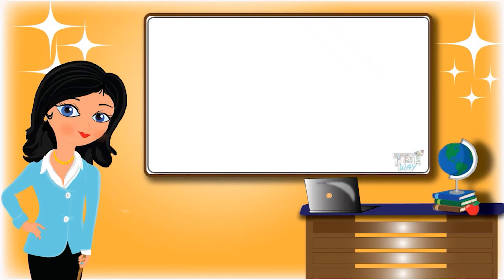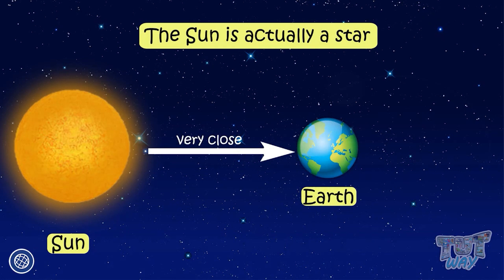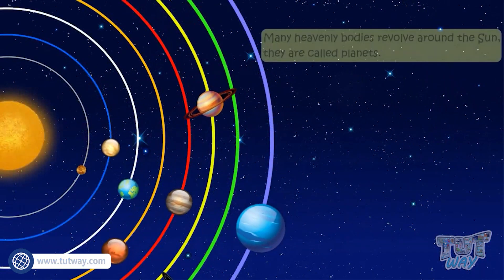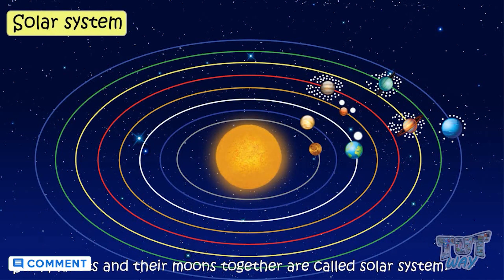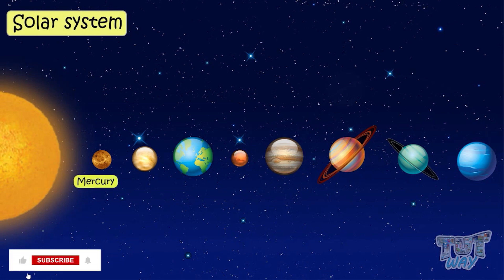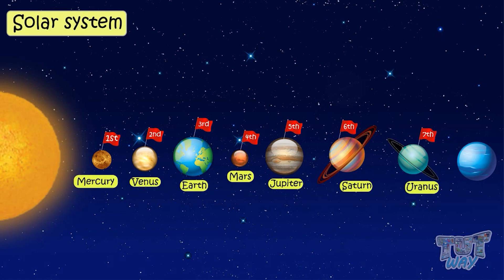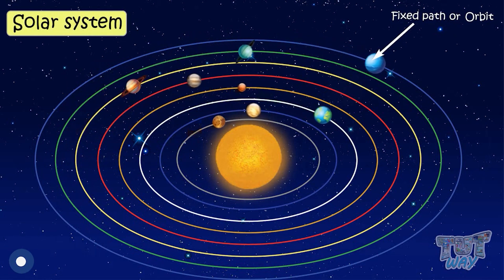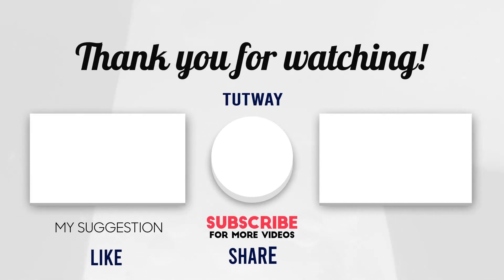Solar System | Planets of Solar System | Sky, Sun, Space, Planets | Exploring Solar System | Science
This educational video explains about Solar System. This will help them a lot in their daily routine.
Sky and the heavenly bodies
Stars, Earth
What are satellites or moon of other planets?

Learn about our solar systems and the eight planets in it !
Our solar system consists of our star, the Sun, and everything bound to it by gravity – the planets Mercury, Venus, Earth, Mars, Jupiter, Saturn, Uranus, and Neptune; dwarf planets such as Pluto; dozens of moons; and millions of asteroids, comets, and meteoroids.